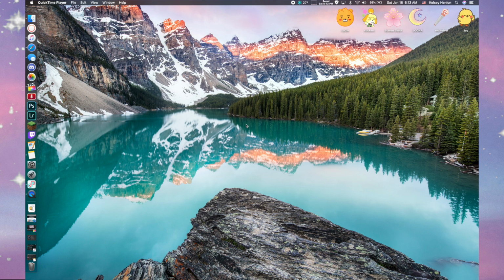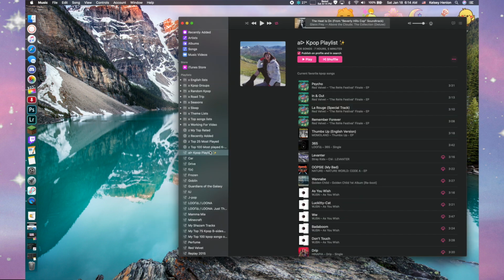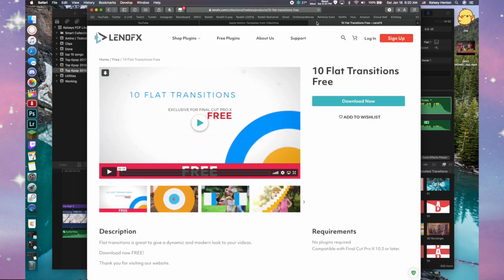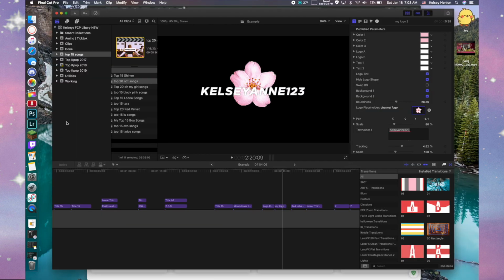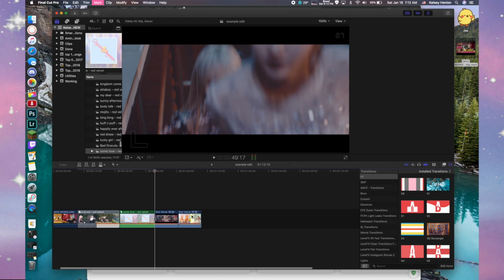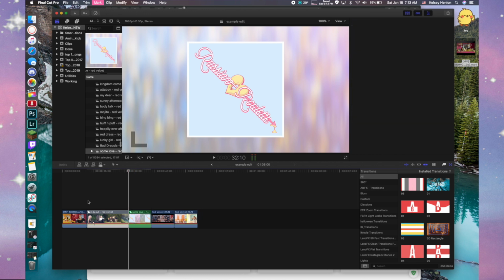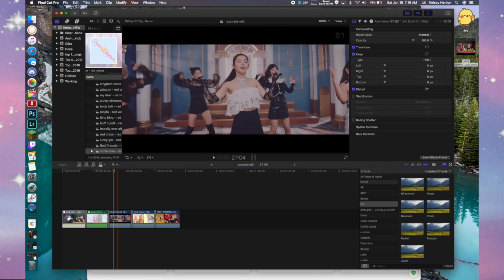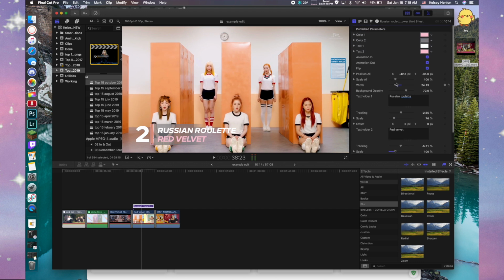How I Edit my Kpop Youtube Videos!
I hope this helps anyone who's getting into YouTube and want to know how to edit something, even if you don't have Final Cut ProX, I hope something in this was helpful for you haha. any questions feel free to ask, I'm here to answer!